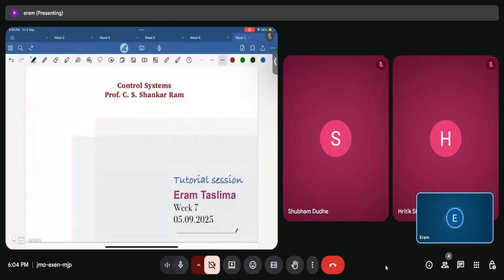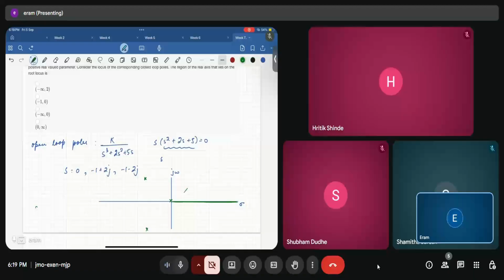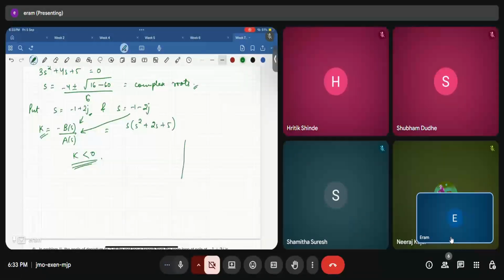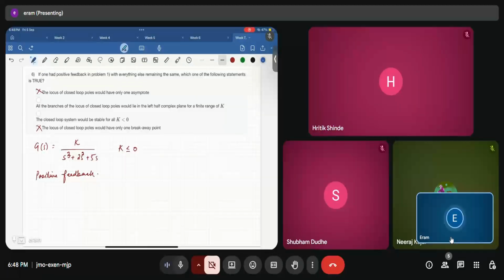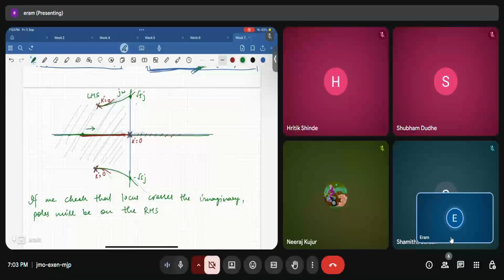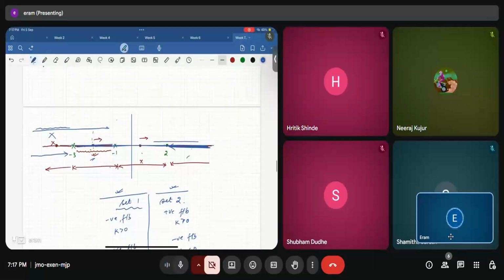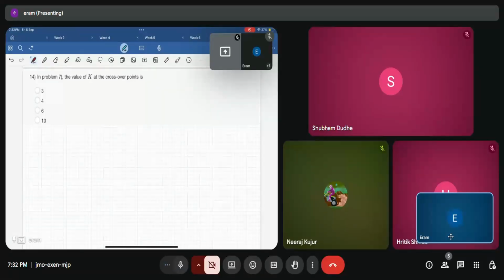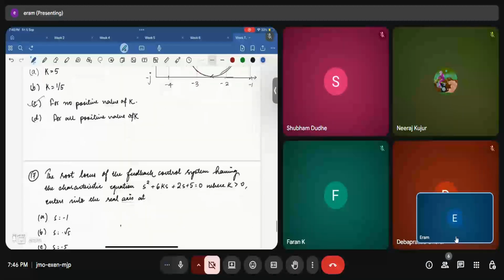Week 7 Root Locus - Part 2